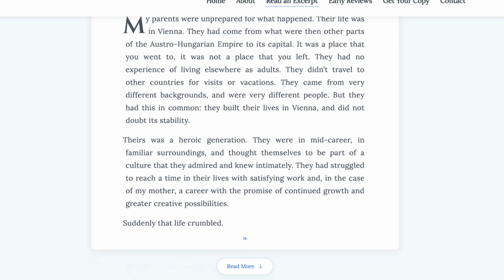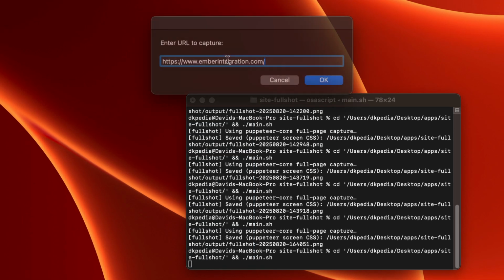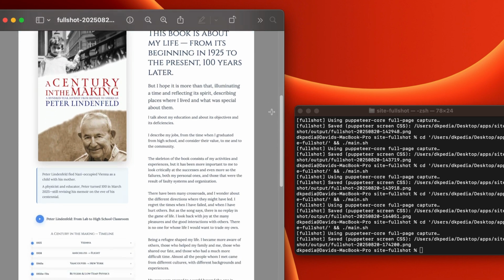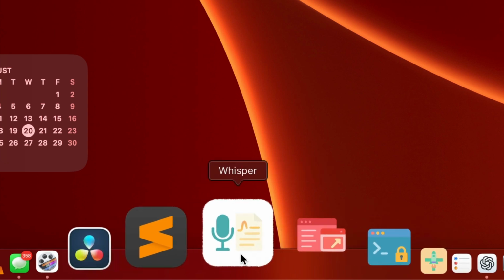How I Built a Full Website Screenshot App with ChatGPT (Small Business Case Study)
I’m a small business owner (and humanities major)

But I still needed a tool my clients could actually use: a way to see their entire website in one image (tech issues stood in the way).

Instead of paying for software, I built my own:

In this video, I walk through:
 • The real business problem
 • How I used ChatGPT to help me build it
 • The trial and error
 • How it all came together into a working app

Looking to bring an idea, brand, or business to life online? We'd love to work with you.